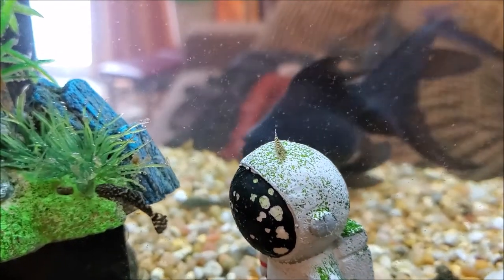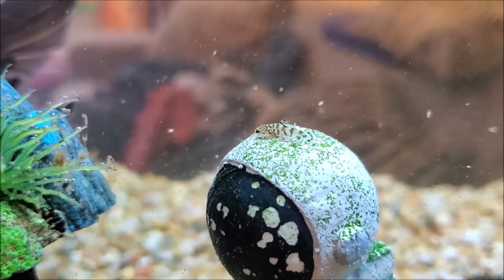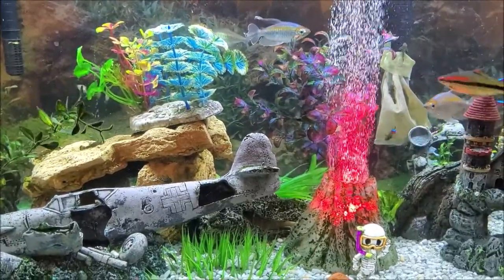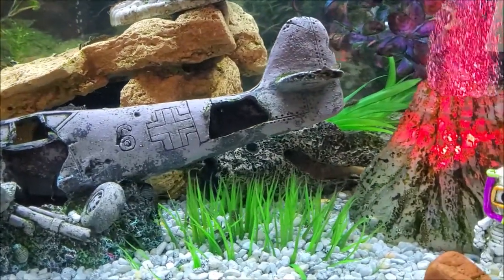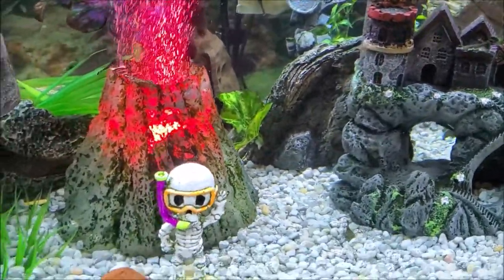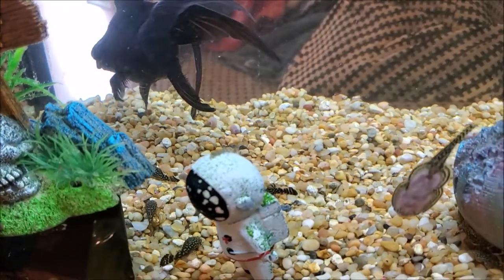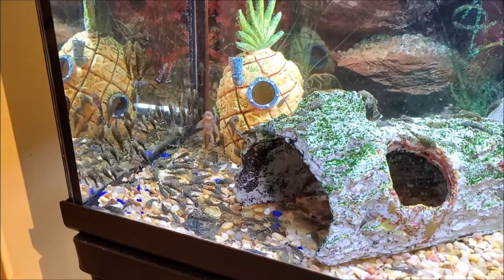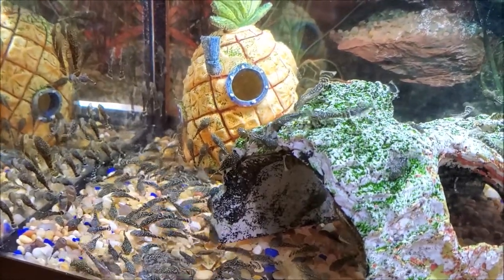Yoyo Loaches Breed in Community Aquarium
I have read that its extremely unlikely that your yoyo loaches will breed while living in your community aquarium ... well my YoYo Loaches did just that